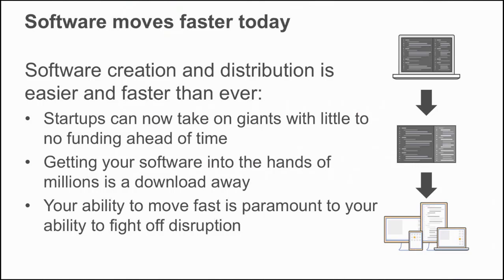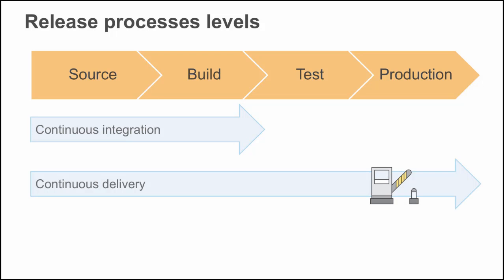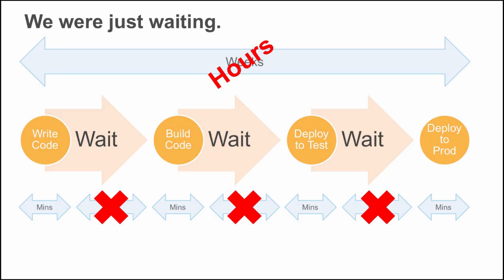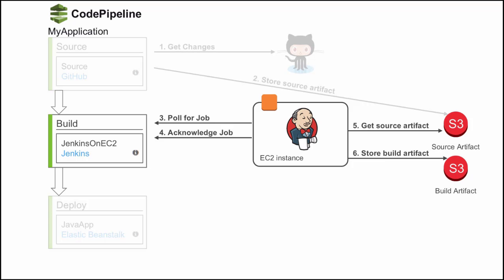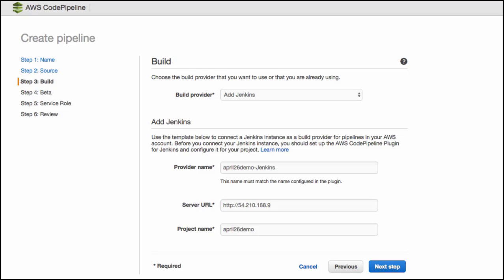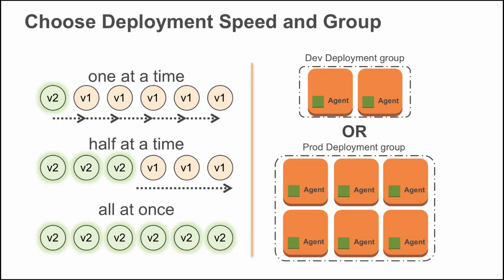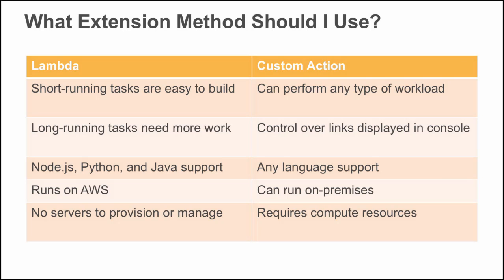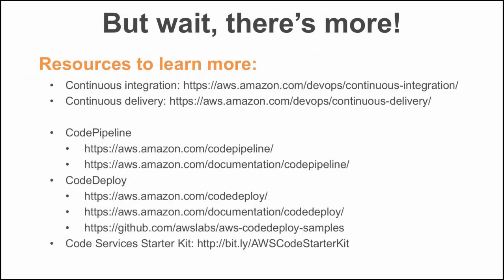AWS April 2016 Webinar Series - Getting Started With Continuous Delivery on AWS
Today’s cutting-edge companies have software release cycles measured in days instead of months. This agility is enabled by the DevOps practice of continuous delivery, which automates building, testing, and deploying code changes. This automation helps you catch bugs sooner and increases developer productivity.

In this webinar, we’ll share the processes that Amazon engineers use to practice DevOps and discuss how you can bring these processes to your company by using a new set of AWS tools (AWS CodePipeline and AWS CodeDeploy). These services were inspired by Amazon's own internal developer tools and DevOps culture.

Learning Objectives:
• Learn what is continuous delivery, its benefits, and how to implement it
• Learn how to increase the frequency and reliability of your application updates
• Learn to create an automated software release workflow on AWS